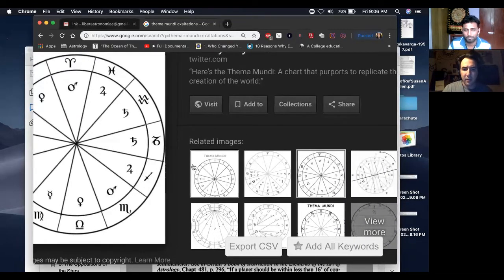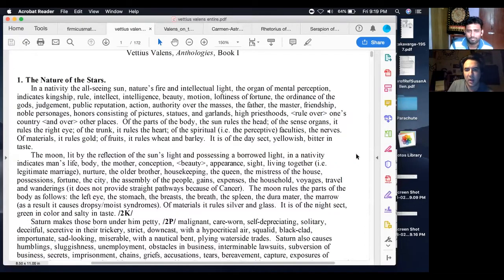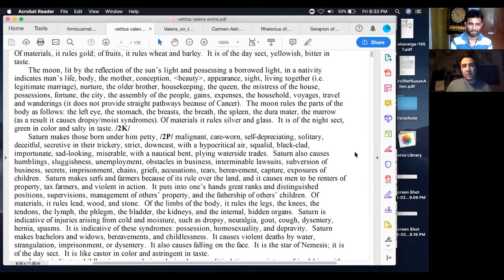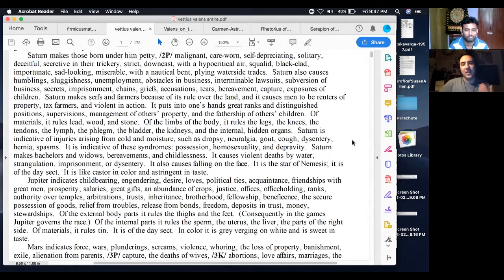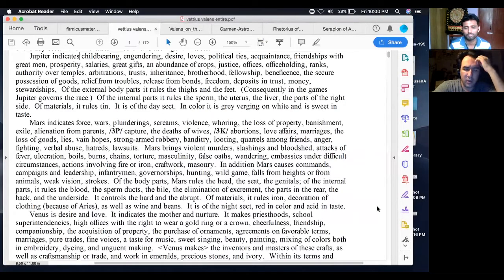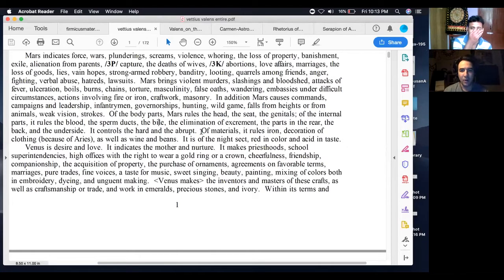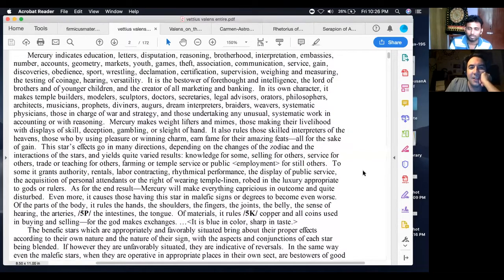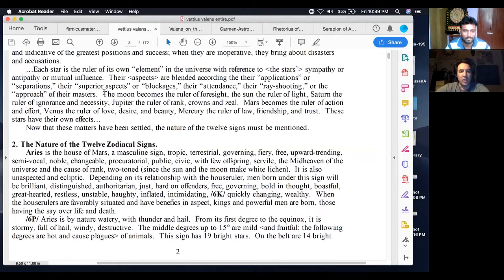Visiting Valens: EP-03 - Planets and their significations in Hellenistic Astrology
This is the episode 3 of the series; Visiting Valens: A series on Hellenistic Astrology.

In this video, Lars and I, discuss the significations of planets as listed out in Vettius Valens' Anthology - A Traslation by Mark Riley. Lars has shared his screen to read and explain the rationale behind the signifactions where we analyse the practical application of some of the significations written in the early 2nd century CE.

To get in touch with Lars and book readings with him, visit: w